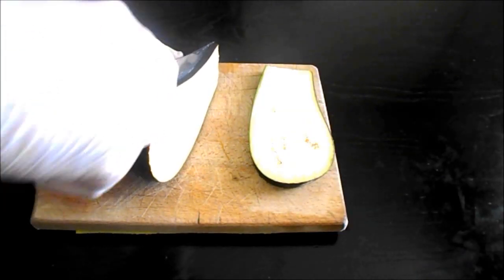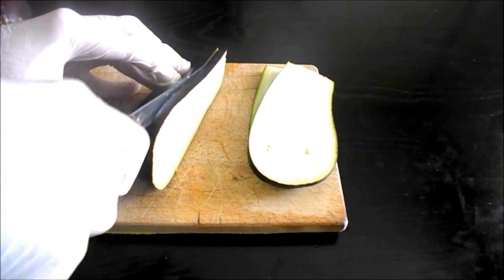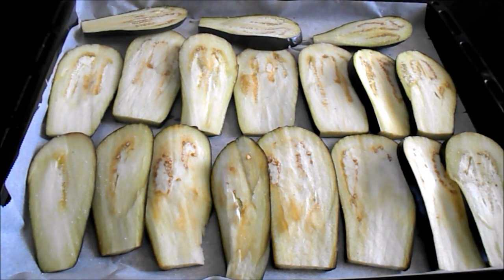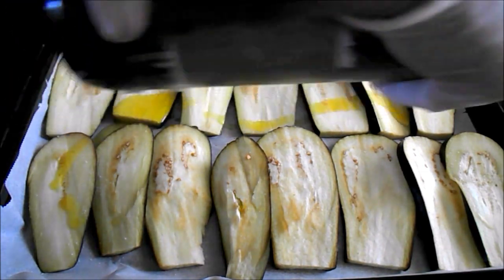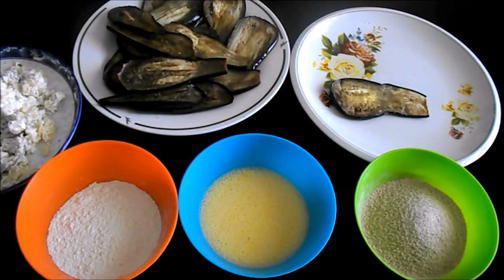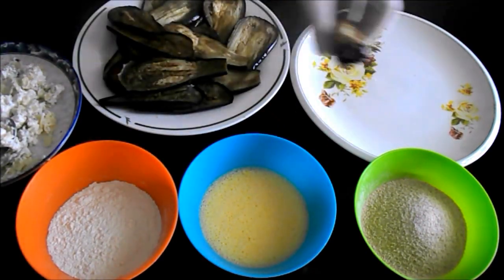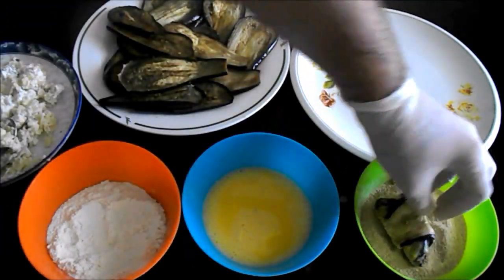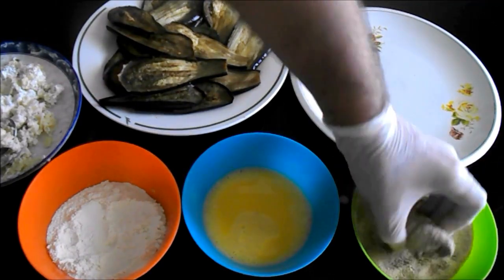Cheese Stuffed Εggplant Rolls